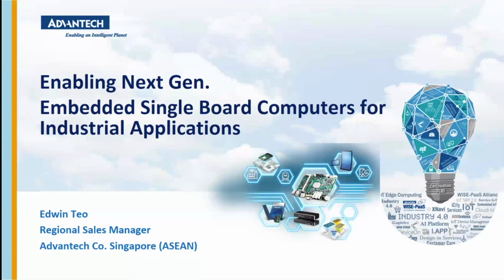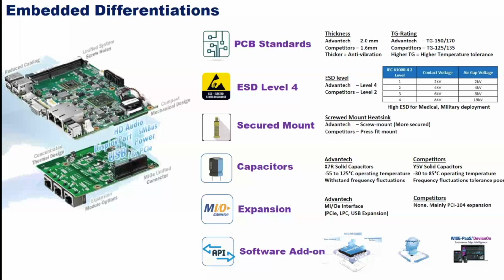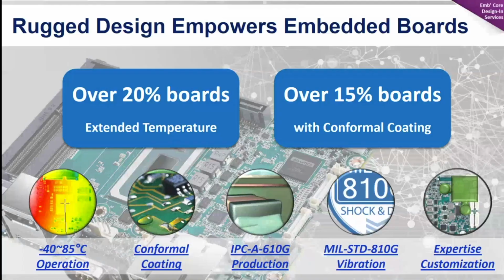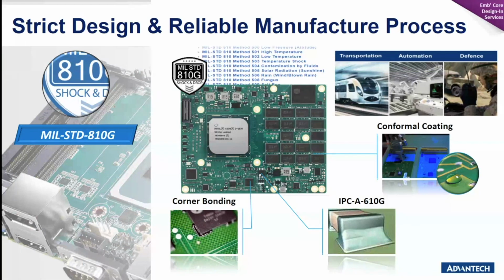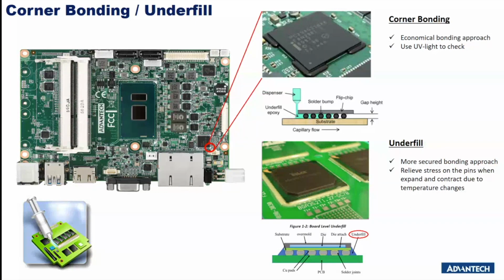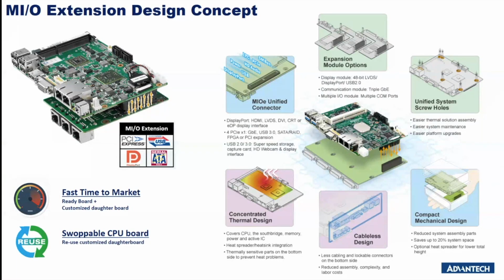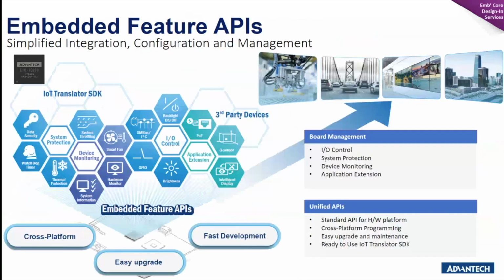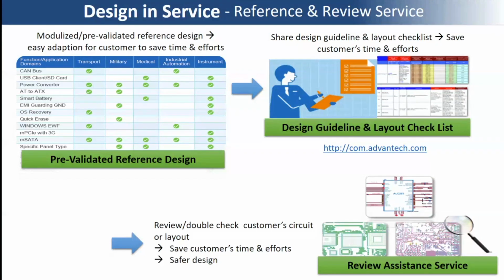[Webinar] Enabling Next Gen. Embedded SBCs for Industrial Applications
Recording of Advantech Singapore's webinar on 20 May on Enabling Next Gen. Embedded SBCs for Industrial Applications.